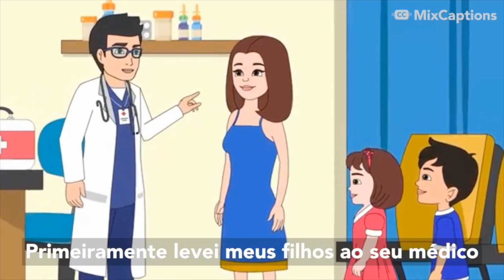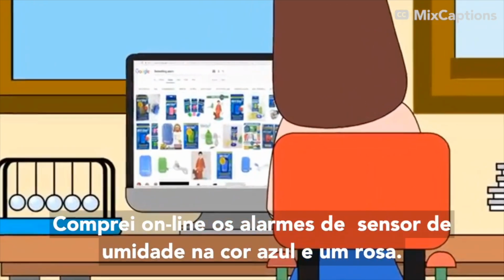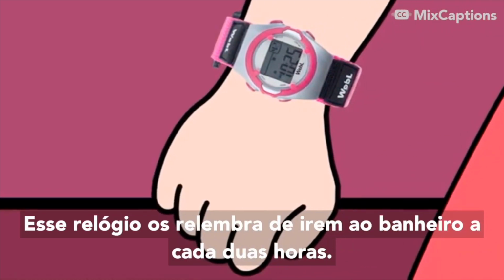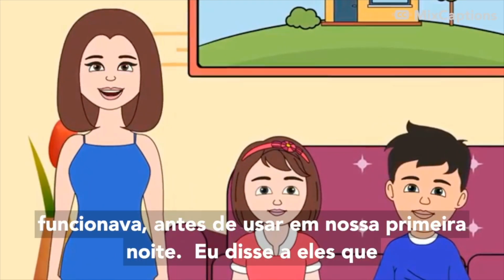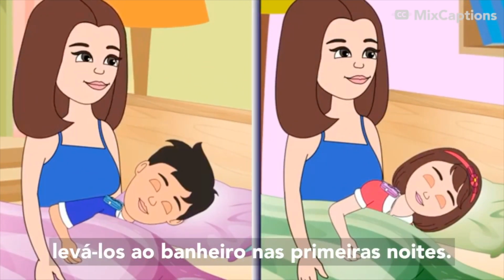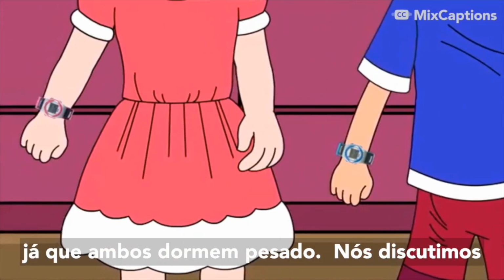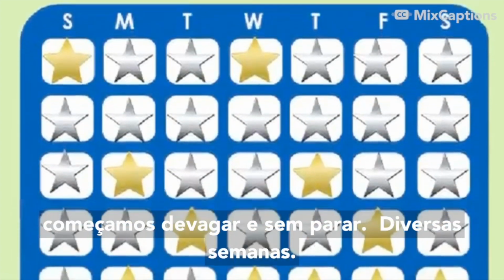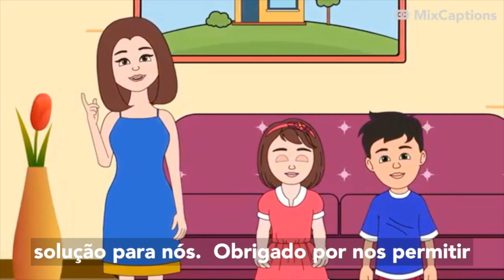Uma História de sucesso - Wet Stop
Portuguese subtitles have been added to this video explaining how to make the best use of your Wet-Stop bedwetting alarm.

Wet Stop 3+ Bedwetting Alarm - a family story with tips for achieving the best results - and getting to dry nights! - with your alarm system.

Wet Stop is the #1 selling bedwetting alarm in the world, with over 400,000 units sold. It is a wetness sensor plus alarm system to train the brain/bladder connection so the body learns to either hold urine through the night or wake up to use the bathroom in the night, instead of wetting the bed (nocturnal enuresis). Attach the alarm to the pajama top and the sensor to the underwear. With consistent use and positive encouragement, the Wet Stop 3+ has been clinically shown to help children successfully stop nighttime bedwetting in a few short weeks or months.

If your alarm won't stop sounding, here are a few troubleshooting ideas:
1.  Do you need new batteries?  Be sure to use only single-use batteries, not rechargeable.  When inserted correctly, the alarm unit light will briefly come on and then go off.
2.  Make sure the sensor is thoroughly cleaned and dried.  Over time, you might have a build-up of fluids; try a gentle, warm soapy wash of the sensor plate followed by rinsing and drying.
3.  Check to make sure there is no moisture present inside the alarm unit. If any moisture gets inside the unit, it can cause a malfunction. Give it a thorough drying out before inserting new batteries.

Be sure to check with a pediatrician or urologist to make sure there are no medical issues causing bedwetting. Every child matures at his or her own rate, so don't get frustrated if you don't see immediate results - your child will conquer bedwetting!

PottyMD was created by a board-certified, fellowship-trained pediatric urologist whose focus is on developing products to help families with a range of bladder and bowel challenges common to all. From potty training to bedwetting to incontinence, PottyMD's products and resources help guide parents and carers and deliver effective results for children and adults.

The PottyMD product line has grown from the Potty Monkey and #1 selling wearable Wet Stop alarms to waterproof bedding, alarm/reminder watches and adult incontinence bedding and bedside monitors. PottyMD brands include Wet Stop & Wet-Detective bedwetting alarms and bedding, WobL & WobL+ reminder alarm watches, and the popular Potty Monkey with the Potty Monkey potty training pal and the Potty Monkey Watch.

Our support staff is dedicated to assisting in any way necessary to help you achieve successful results with our products for your children and family members. Our focus is on providing the best service with accountability.

Headquartered in Knoxville, Tennessee, PottyMD products are sold worldwide on PottyMD.com, Amazon.com, and Walmart.com.